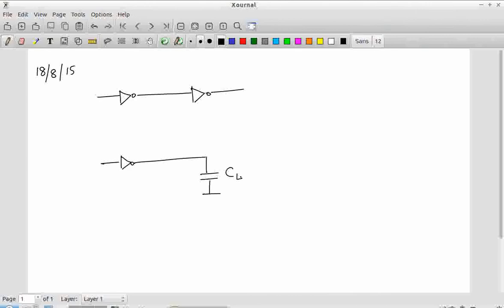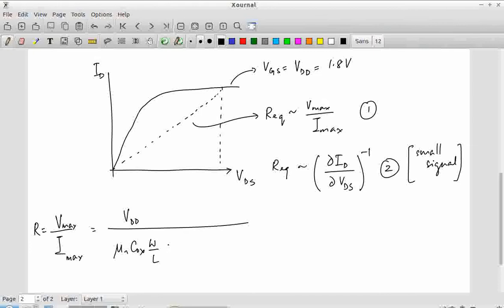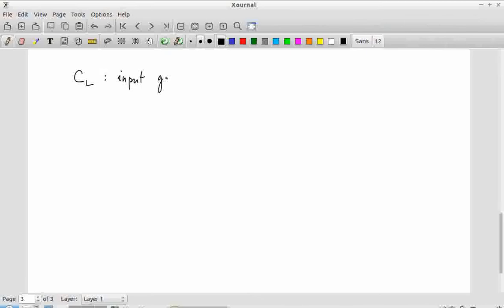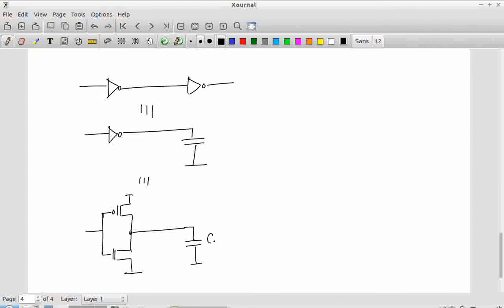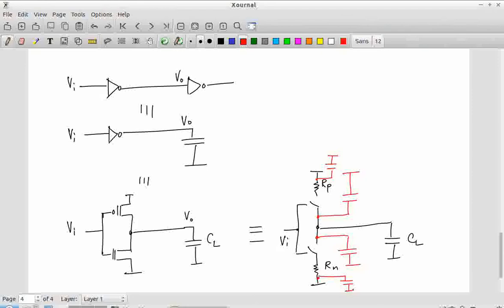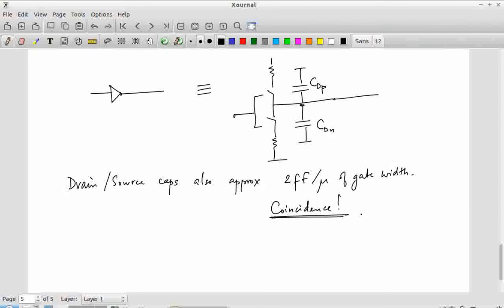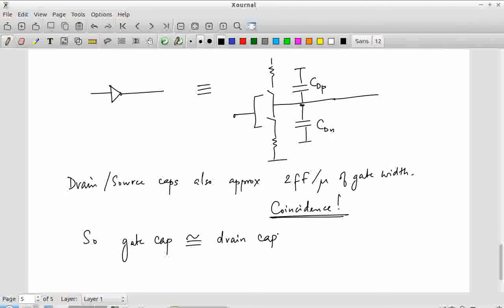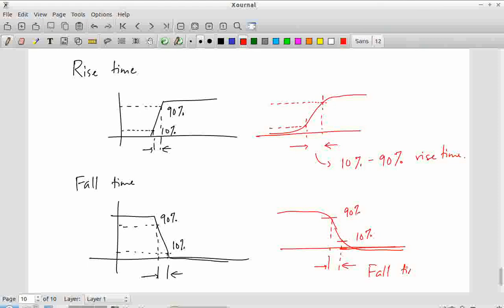EE5311 Lecture 08-18